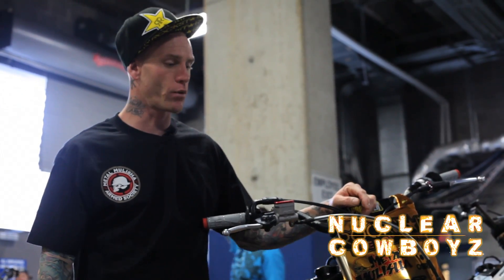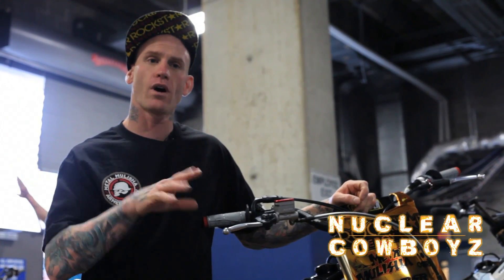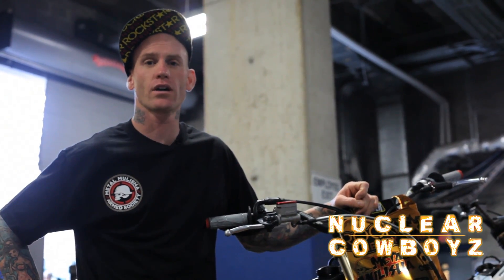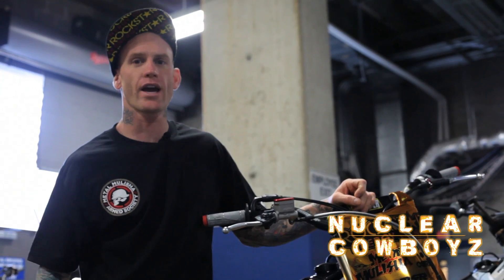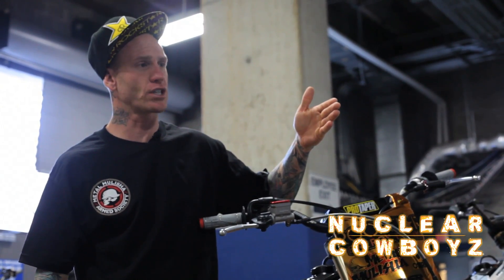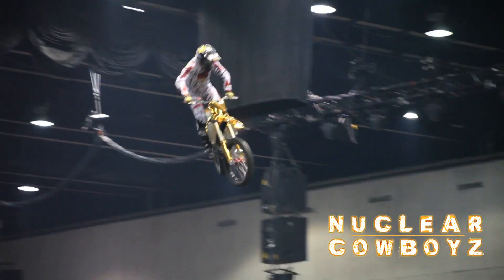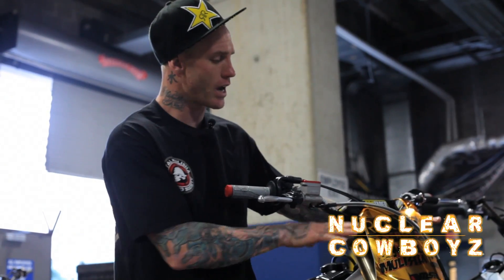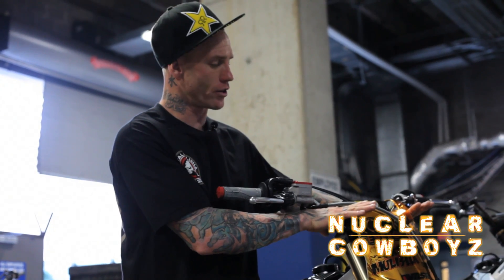Nuclear Cowboyz - Ronnie Faisst Explains The 'Cliffhanger'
Metal Mulisha rider, Ronnie Faisst, teaches us how to do a 'Cliffhanger'.

Legendary Nuclear Cowboyz FMX tribes, the Soldiers of Havoc and the Metal Mulisha® return for a never-before-seen action-packed event that takes place in the war torn city of Los Angeles during the year 2150.  The tale unfolds as the two tribes' survival is threatened and besieged by an evil force, The Tempest and her electrifying Cyborg Army. Catapulted into the heart pounding fury and frenzied excitement are the sizzling Nuclear Cowgirlz®, whose allegiance to their tribes only intensifies the Tempest's rage to destroy the Nuclear Cowboyz. The Soldiers of Havoc and the Metal Mulisha's battle is fought through fearless freestyle gravity defying stunts, combined with outrageous pyrotechnic and laser displays synchronized to heavy metal, rock alternative and electronic dubstep music.

Nuclear Cowboyz 2012 has the greatest cast of freestyle motocross, trials and quad riders ever assembled, including recent X Games 17 medalists Ronnie Faisst, Adam Jones, and Mike Mason. Joined by world-class medalist riders Taka Higashino, Beau Bamburg, Derek Garland, Nixey Danielson, Brody Wilson, Jimmy Fitzpatrick, Dustin Miller, Wes Agee, Matt Buyten, Geoff Aaron, Keith Wineland, Derek Guetter, and Colton Moore, NuclearCowboyz 2012 takes unleashed power to its massive ramps in a freestyle performance of pure danger and raw combat.